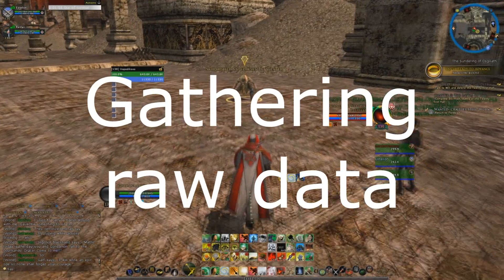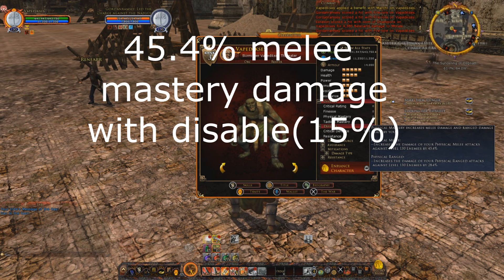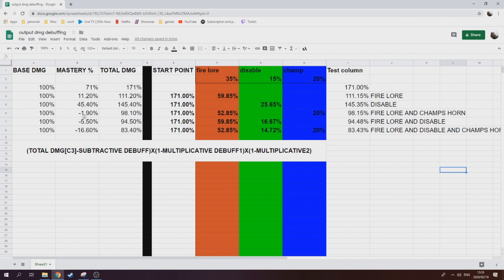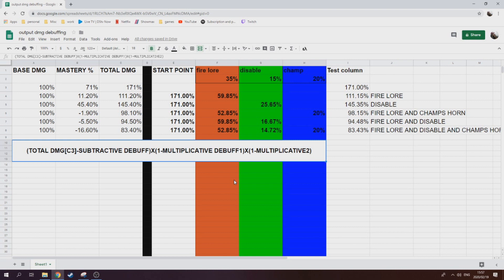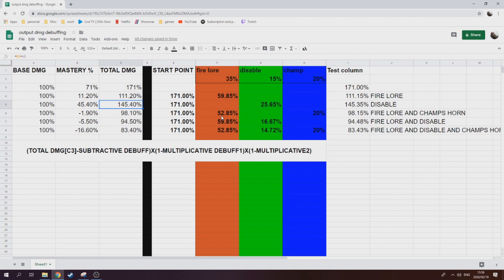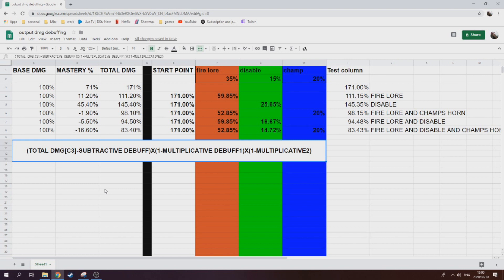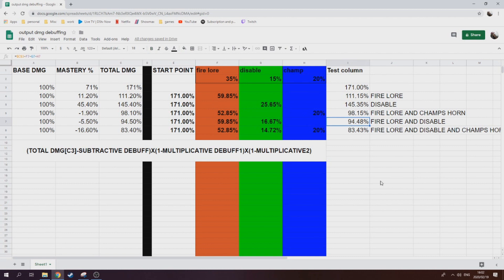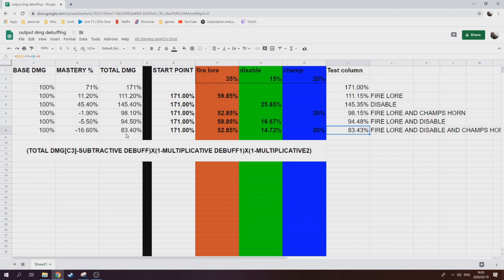LOTRO Guide: How debuffing outgoing damage works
0:00: Landscape data gathering
2:14: Sheet, Formula, Maths

UPDATE: Addle, Lores, Disables and Distraction are multiplicative

The sheet is just for reference to see how the formula's and maths is set up in case I don't explain it well enough.

Note: you need to remove all corruptions on your Creep for accurate readings as corruptions tend to effect and skew some results.

Hope this helps tons and big thanks to Break and Lof for their assistance in making the video